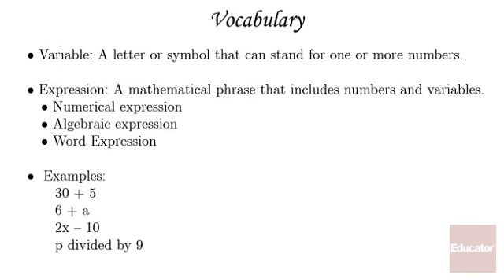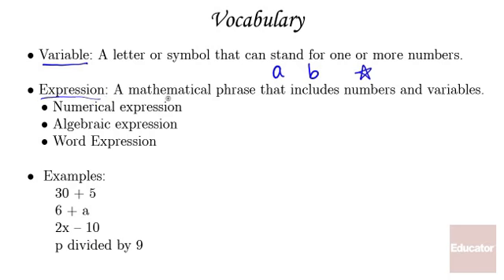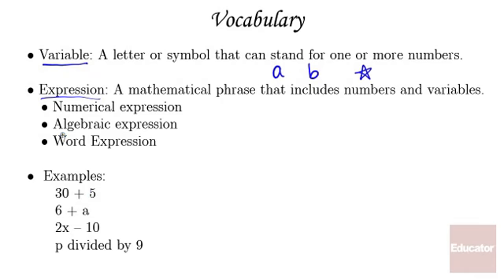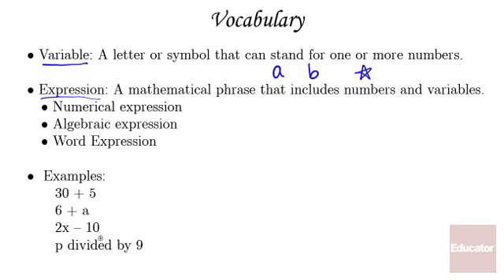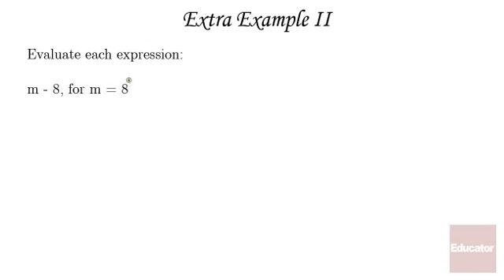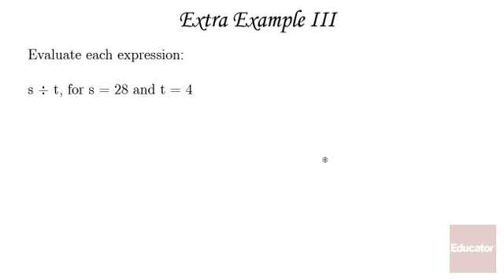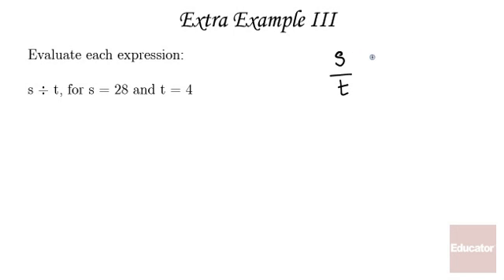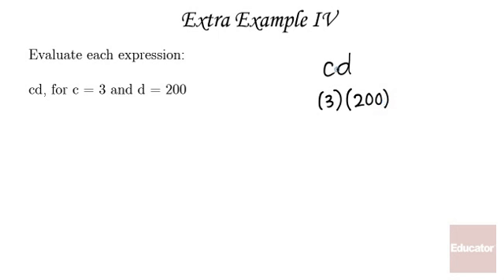01 1 Expressions and Variables